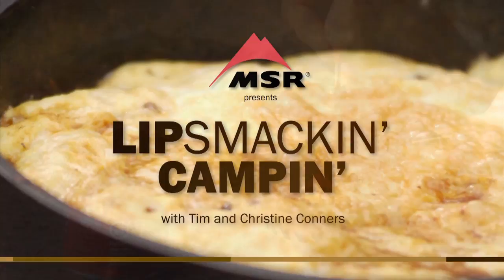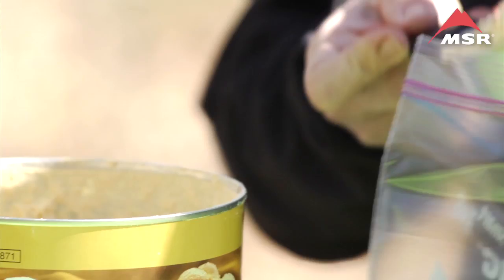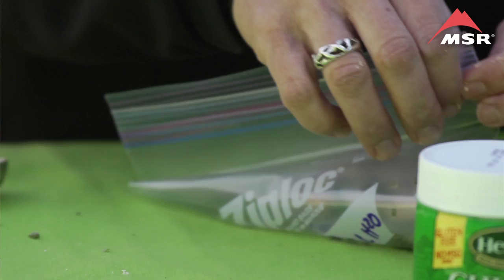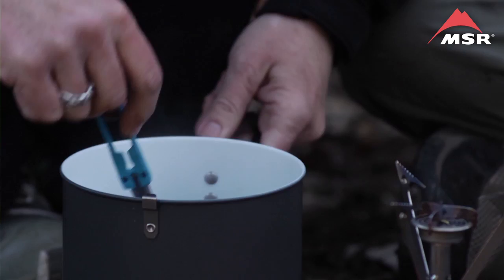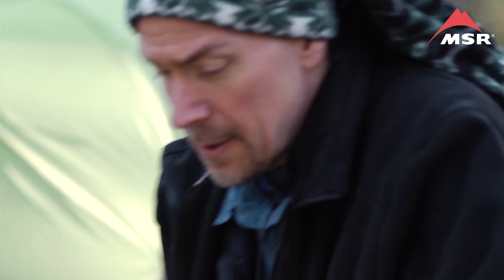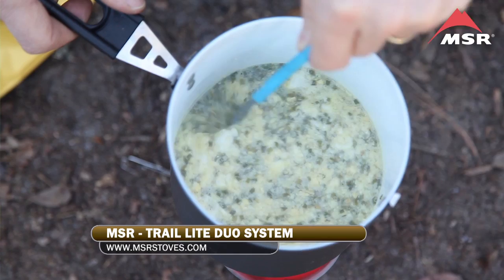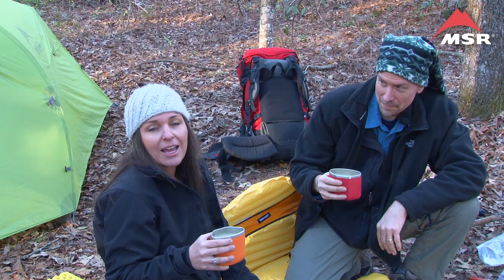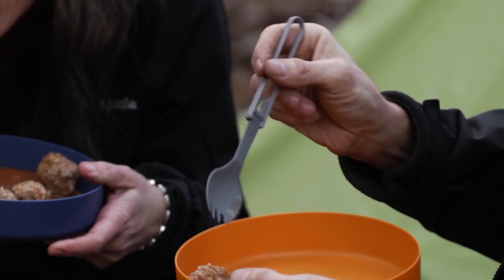Egg Soup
On this episode, Tim and Christine show you how to make a hot, simple appetizer for the trail. Egg Soup!

For hundreds of mouth-watering camp recipes, and invaluable information for making your next camp trip memorable for all the right reasons, check out Tim and Christine Conners' bestselling series of books.